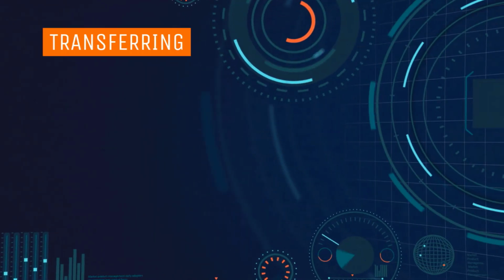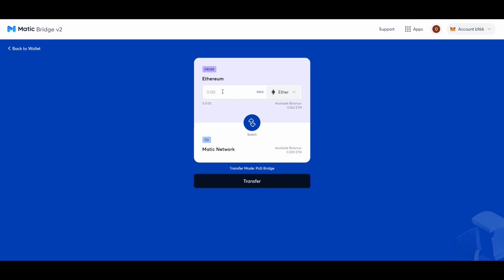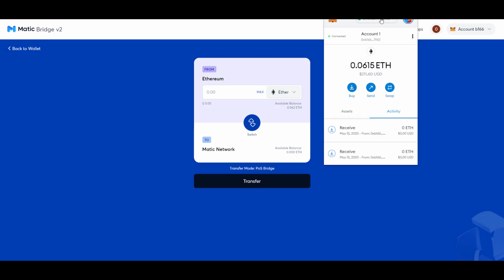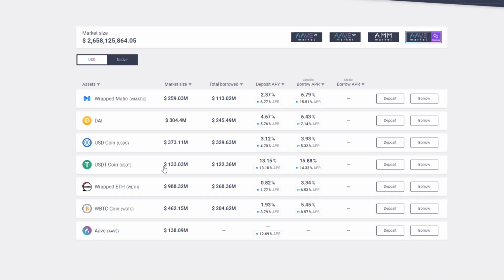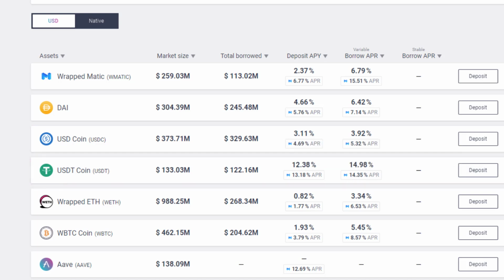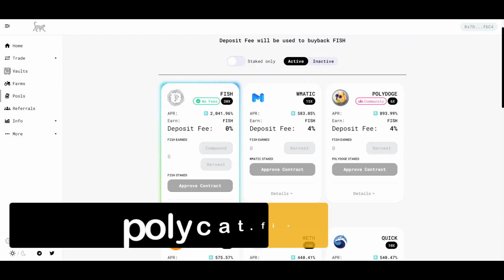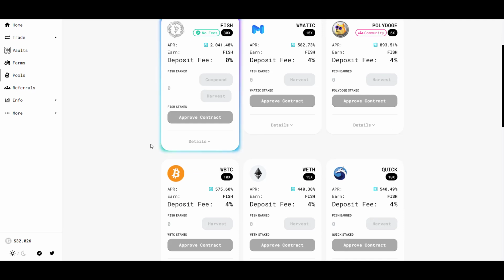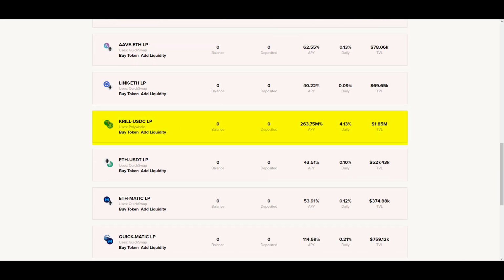Get Paid to Borrow via AAVE on Polygon | Earn Triple Digit Yield w/ Polywhale and Polycat | $MATIC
▣▬▬▬▬▬▬▬▬▬( DESCRIPTION )▬▬▬▬▬▬▬▬▬▬▣
Learn how to transfer assets over to the MATIC network. Additionally I'll cover how I'm getting paid to borrow money and how I'm earning a triple digit APR on it.

▣▬▬▬▬▬▬▬▬▬( VIDEO TIMESTAMP )▬▬▬▬▬▬▬▬▬▬▣
1:08 Transferring to MATIC
3:15 Getting Paid to Take Out A Loan
4:41 Triple Digit APR

▣▬▬▬▬▬▬▬▬▬( RECOMMENDATIONS )▬▬▬▬▬▬▬▬▬▬▣
💰Celsius Network: Register, deposit, and earn $20!

💰BlockFi: Register, deposit, and earn $10!

💰Voyager: Register, deposit, and earn $25!

 ▣▬▬▬▬▬▬▬▬▬( USEFUL RESOURCES )▬▬▬▬▬▬▬▬▬▬▣
Coingecko : Check prices and stats on top cryptocurrencies

Substack Newsletter: Get weekly industry highlights on everything crypto and more

Interest Rate Tracker: Track interest rates across various lending platforms

Altcoin Season Index: Is it Altcoin season or Bitcoin season?

You should not use my video to make financial decisions and I highly recommended you seek professional advice from someone who is authorized to provide investment advice.